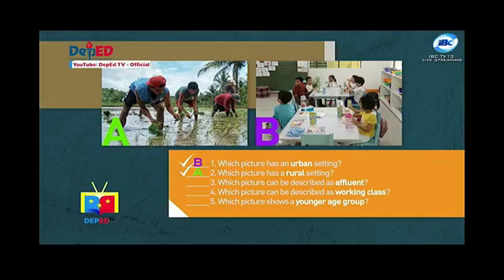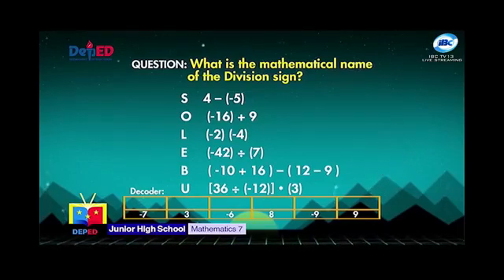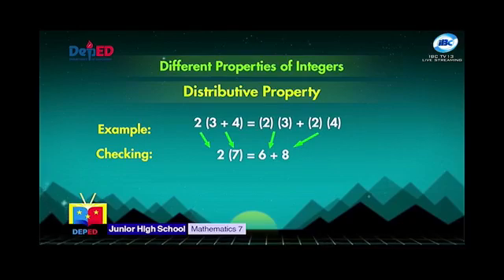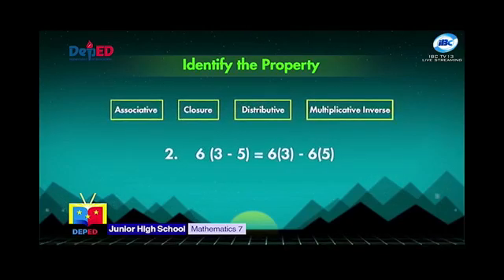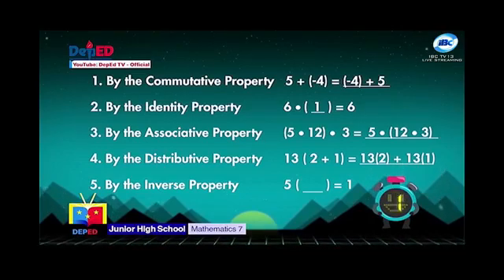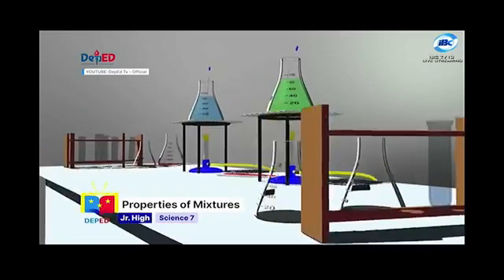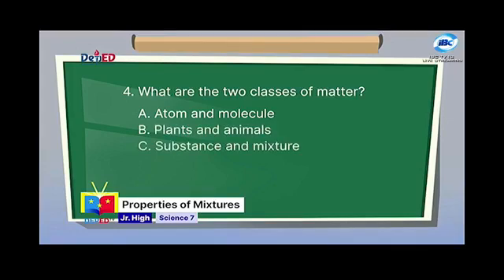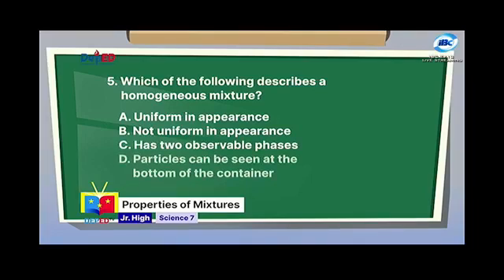Online Learning Part 2 | November 17,2020